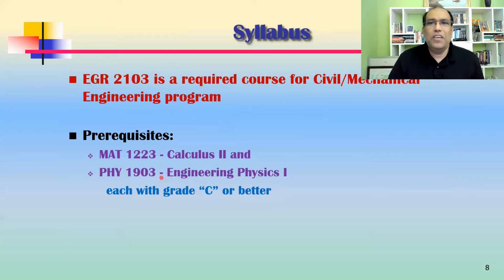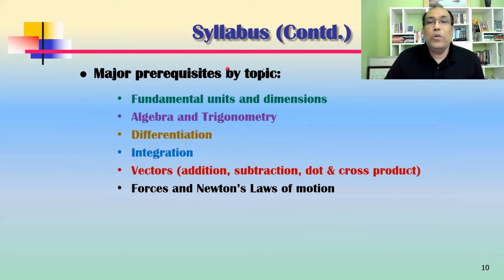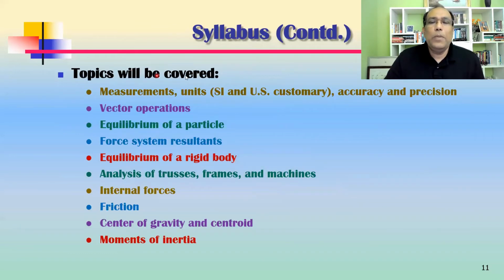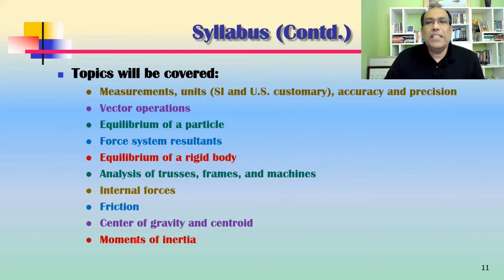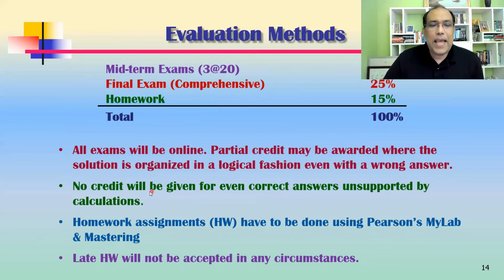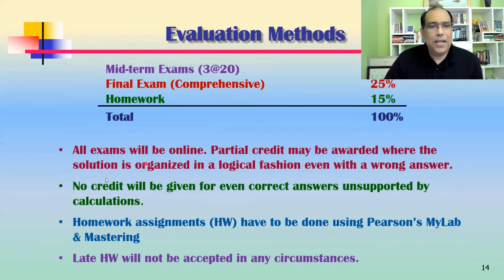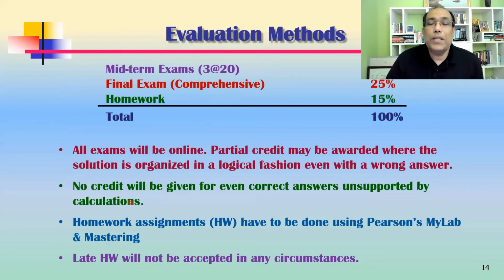Introduction: EGR 2103 Statics